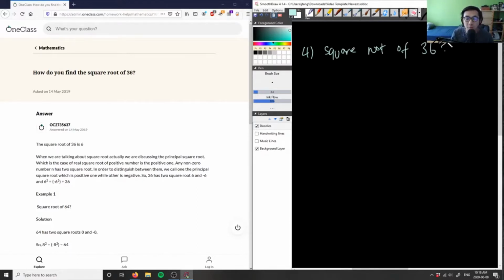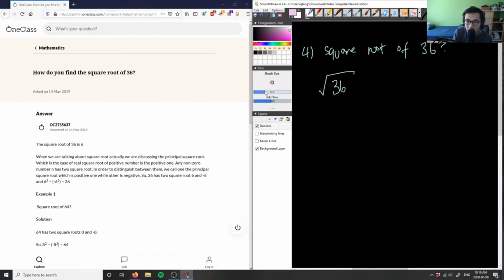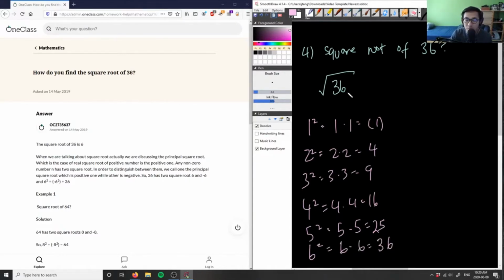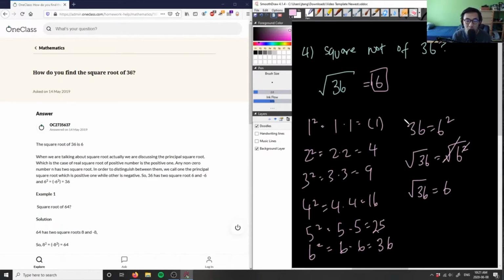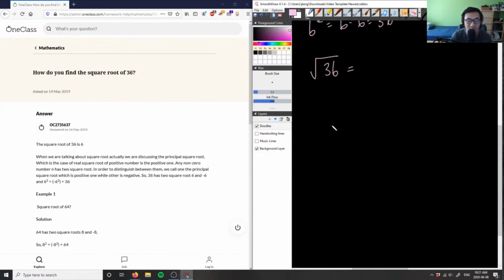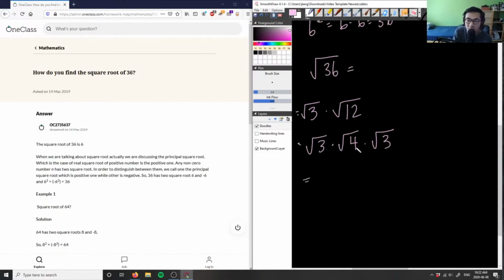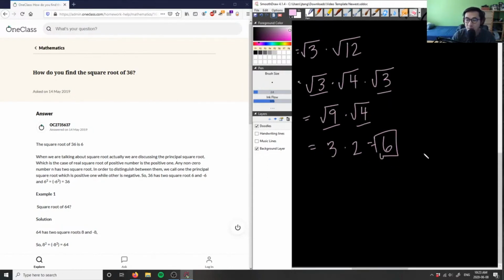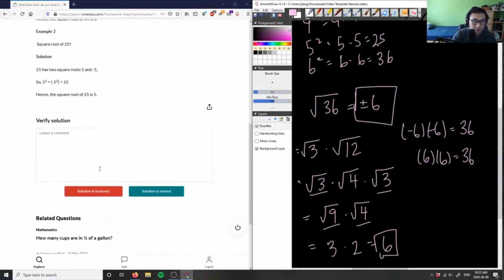principal square root of 36